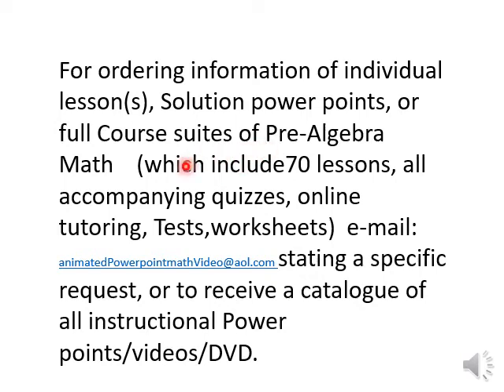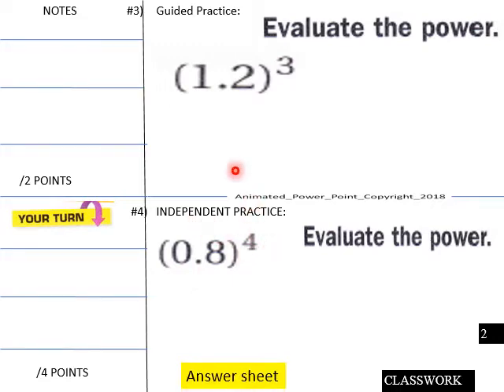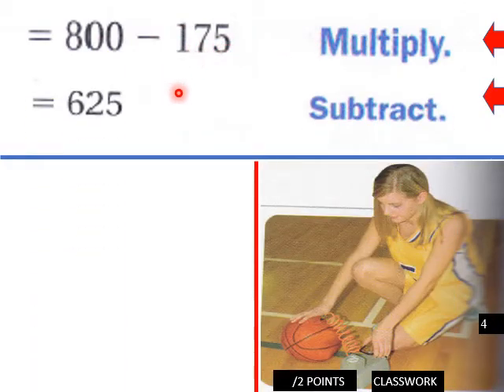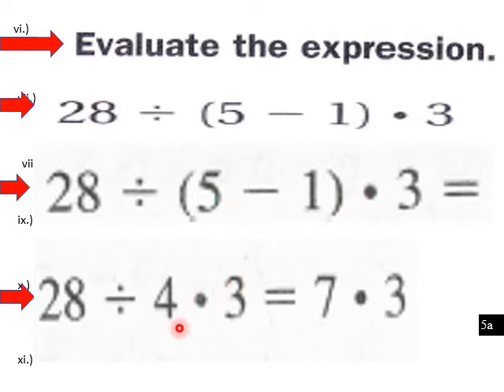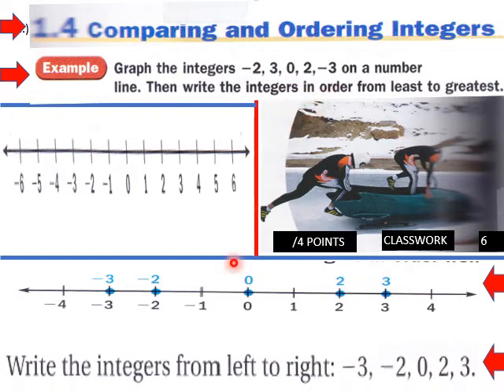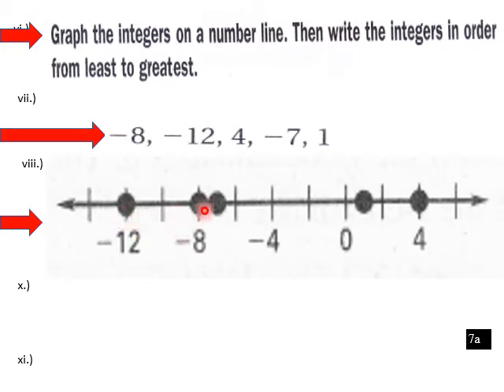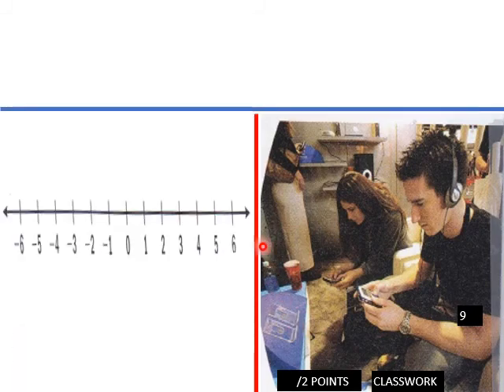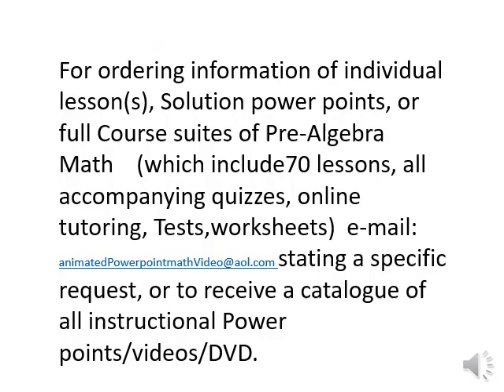Ch 1 R & S Pre Alg CW L V Pt 2